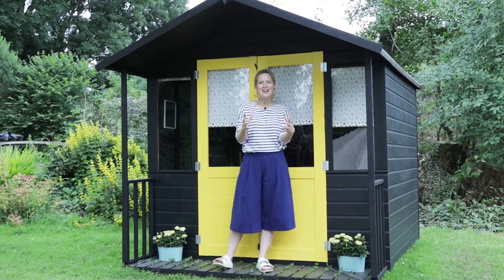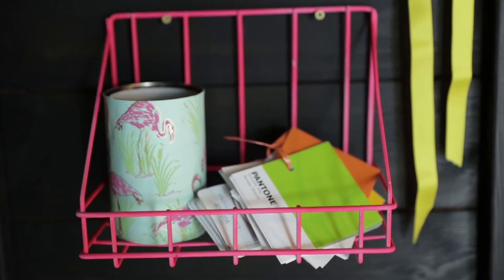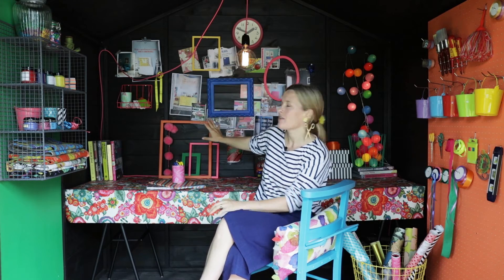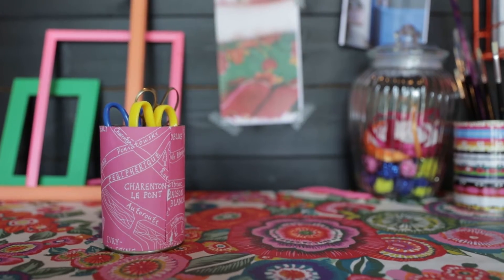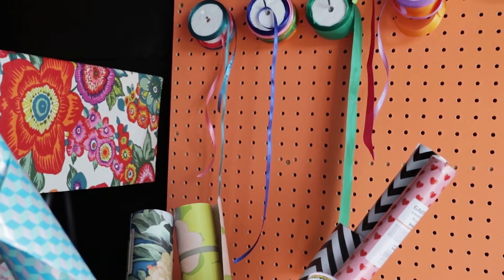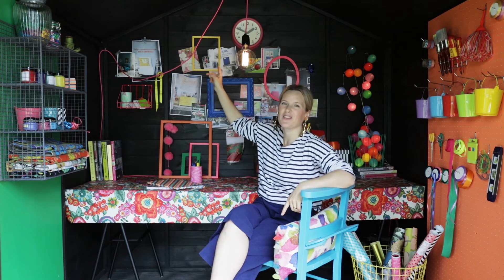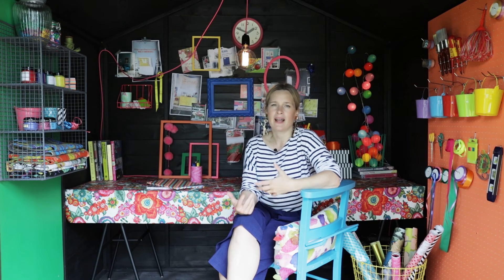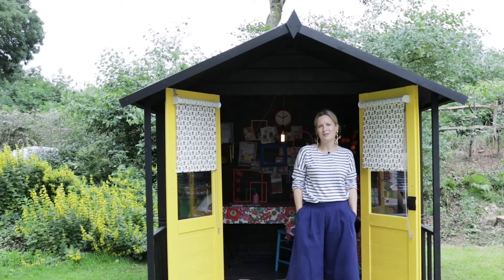How to design a She Shed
A got my dream interior design commission. To design a She Shed. Over 51% of sheds are bought by women so the She Shed is a thing! As an interior stylist I have loads of upcycling and crafting stuff I collect as well as vintage fabrics and images for my mood boards. So this is the perfect spot to organise them all in a small space.

You can win this very shed if you enter before the 31st August by adding your details here.